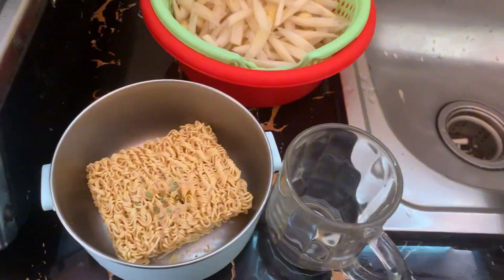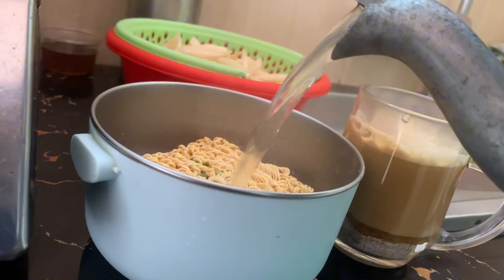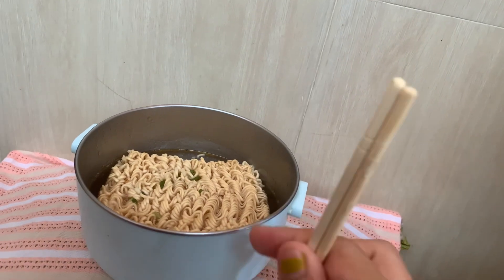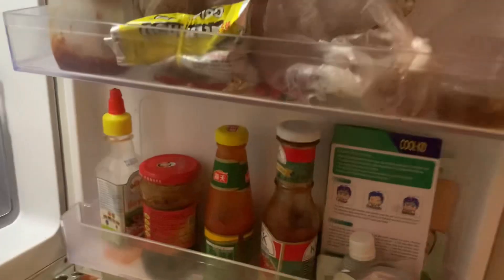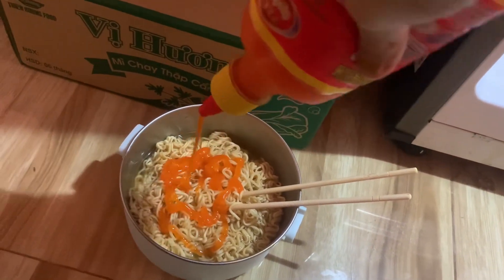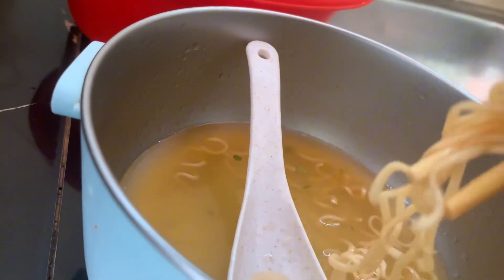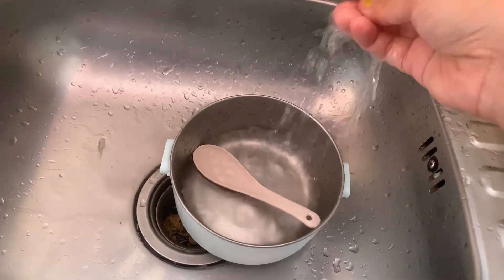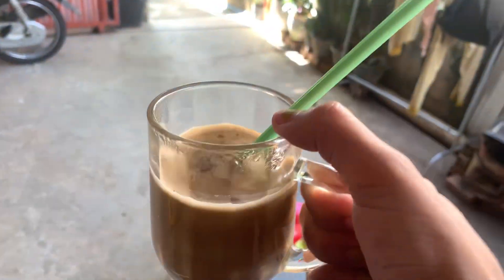Videos no Title Eq1- វីឌីអូគ្មានចំណងជើង វគ្គ១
សួស្តីអ្នកទំាងអស់គ្នា  សូមស្វាគម៍ដែលចូលមកក្នុង  Channel   PkaSvay-PkaySva